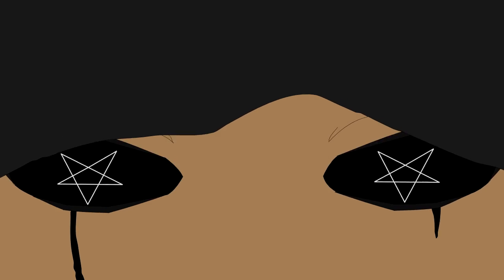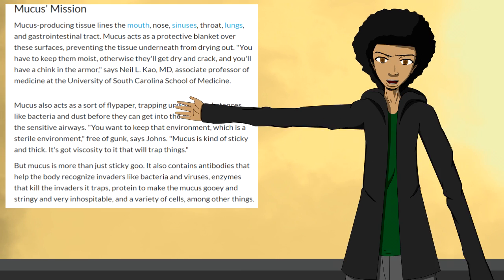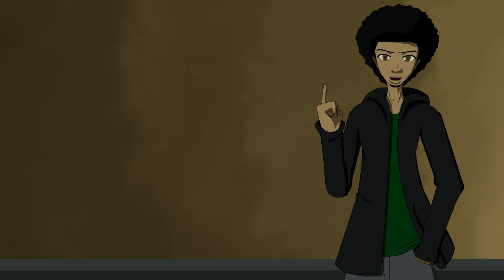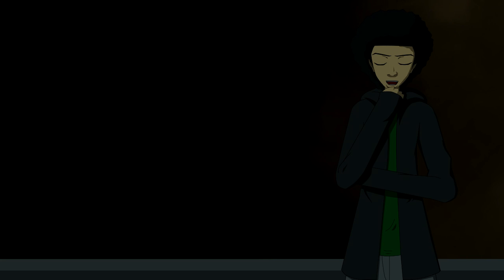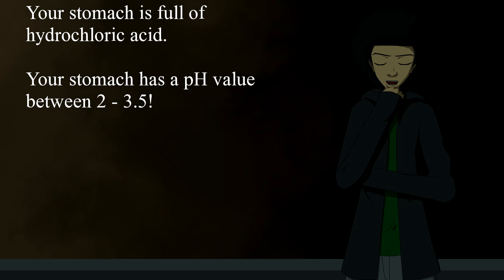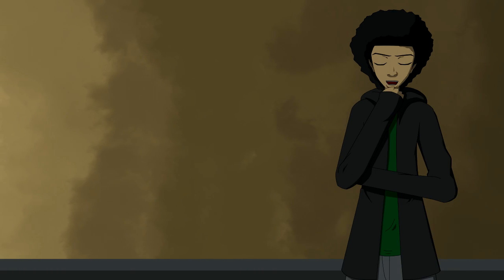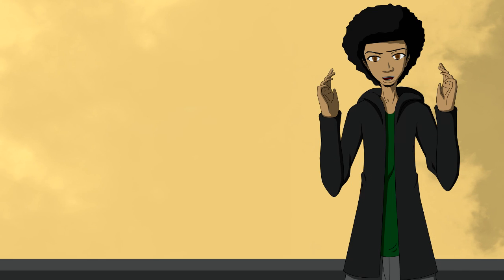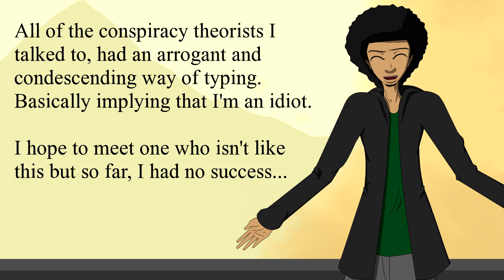Dr.Sebi Is A Quack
Dr Sebi's claims do not hold up under scrutiny. He relies on pseudoscience.

A video by: Black Lightning

What Is Mitosis?

What Is Meiosis?

The Alkaline Diet

Snippet:

A quack is a person who dishonestly claims to have special knowledge and skill in some field. Usually in medicine. I'm quite sure the name Dr. Sebi is a nickname because he's not a doctor. I'll just call him Sebi. I've heard about him for a while now but I never got around to talk about him. Someone suggested that I talk about Sebi so that was the catalyst to this video's upload. So, this man says that mucus is the cause of diseases but worst of all, he claims that he can cure all diseases. From aids to cancer. A man who don't even have a medical diploma. I don't have a phd of any sort but you don't see me making such bold claims with little evidence to back it up. I'll also talk about that court case that people bring up as well. I'll start off with mucus. Sebi claims that the cause of all diseases is mucus. He says that mucus is the result of our starch and blood consumption but it can be cleared by fasting and eating bio mineral alkaline rich foods and herbs. No, he is wrong about mucus. Mucus is very important to your body. Without mucus, your body will experience increased health risk. So why do we have mucus? We produce mucus in our tissue lines. Mucus is not created from consuming starch and blood. It's created naturally in our bodies. Where the heck did this guy get his information from? Did he produce any studies? I'm inclined to believe this person had a runny nose from a cold one day and thought, my body is pushing this mucus out of it so it must be bad! It had to have been something simple and silly as that. To be fair, it's okay to form a hypothesis such as that but the next step is to test the hypothesis not turn it into fact without doing an experiment. That's not scientific. So mucus is produced in the nose, mouth, sinuses, lungs, throat, and gastrointestinal tract. Mucus serves as a protective blanket over these surfaces to prevent the tissue underneath the mucus from drying out. The mucus can also trap unwanted substances like bad bacteria and dust before they can get into your body but if bad bacteria or viruses get into your body, your mucus can help your body get rid of them by trapping them. Not only does your body produce mucus naturally, it also protects the tissue in your body and your body itself. You need mucus!